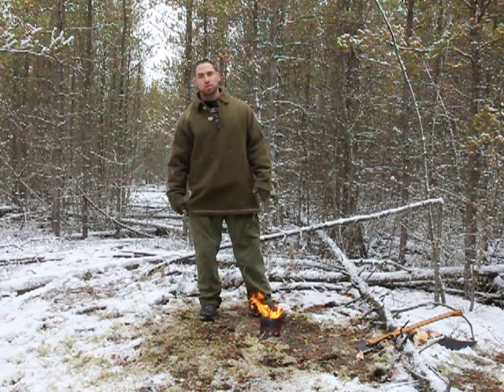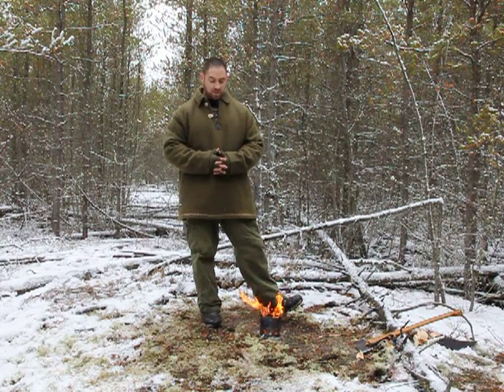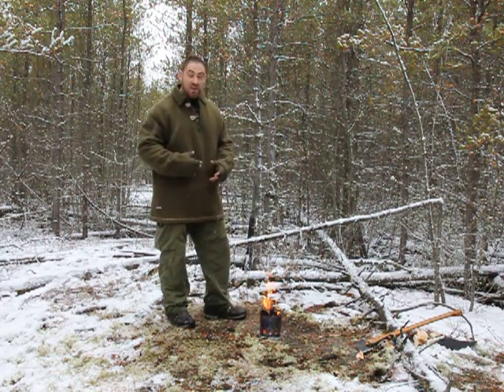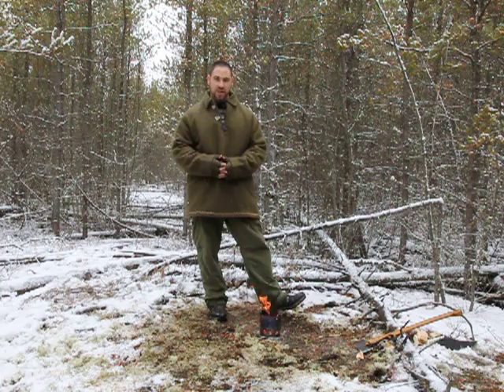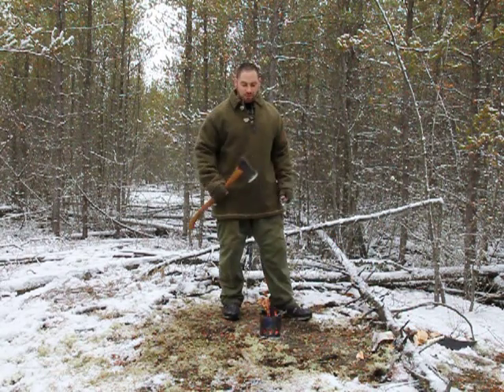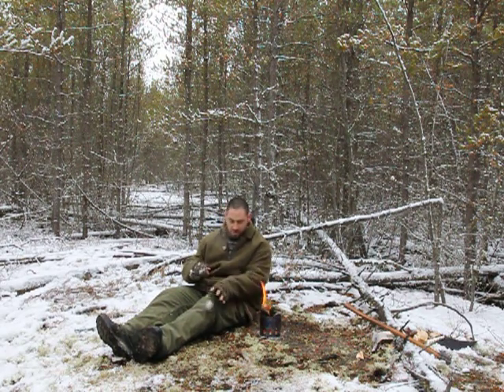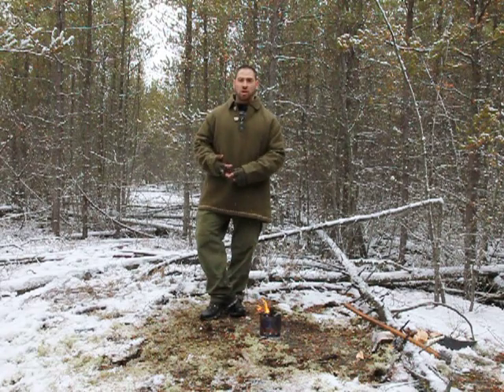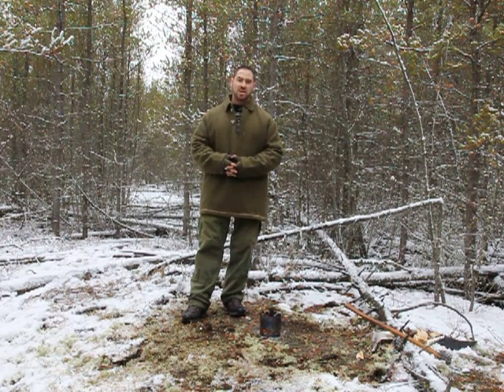Wool Blanket Shirt Review - SoloTripping.com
A quick review of the Empire Canvas Works Wool Blanket Shirt.